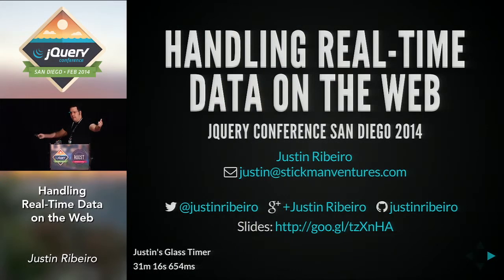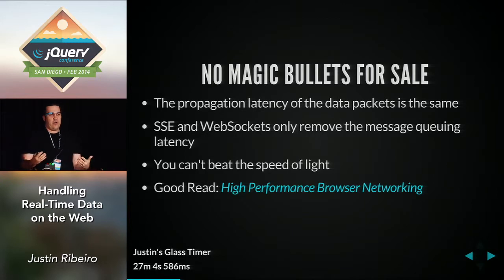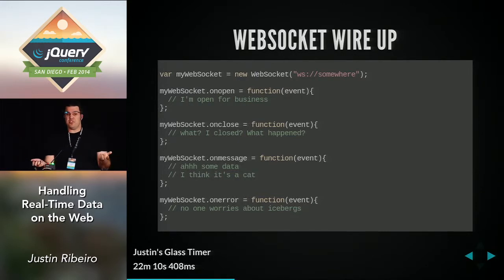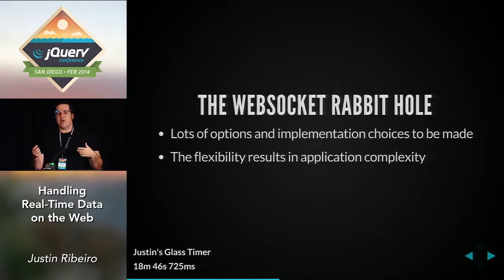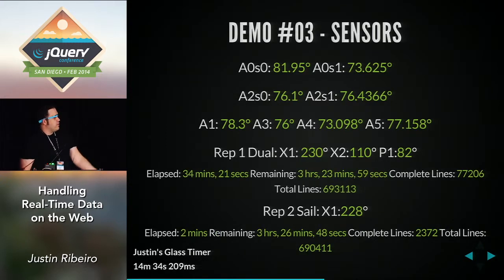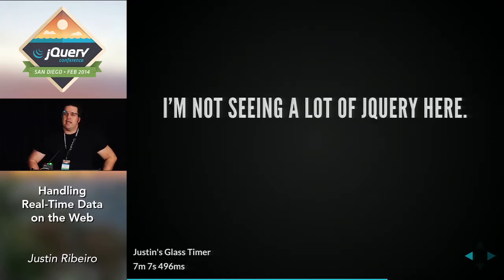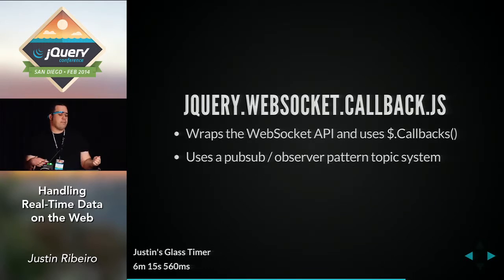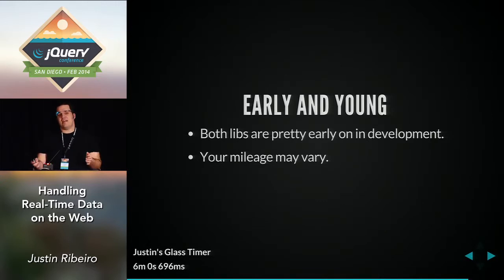Handling Real-Time Data on the Web - Justin Ribeiro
February 13, 2014 at 4:20PM PST in the Code for Thought Track

Description
With technologies like WebSockets and Server-Sent Events, real time data has never been easier to display to your end user. But what happens as that data or the number of devices talking to your application grows? In this talk, we explore how to handle pratfalls and increase performance with jQuery, the DOM and your JavaScript. Warning: may contain live demo of remote 3D printers and other talking M2M devices!